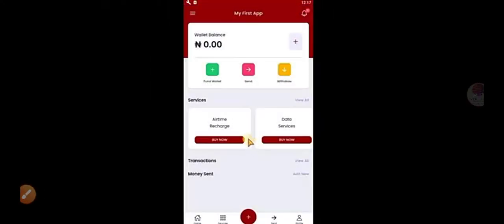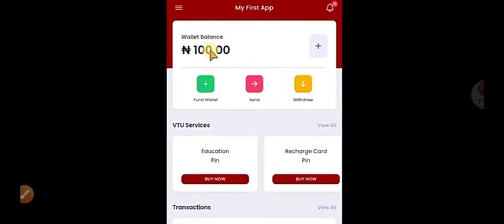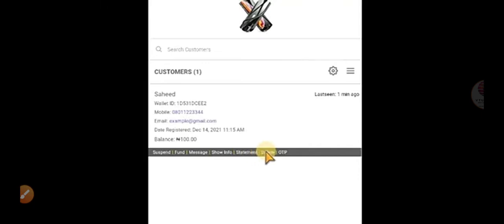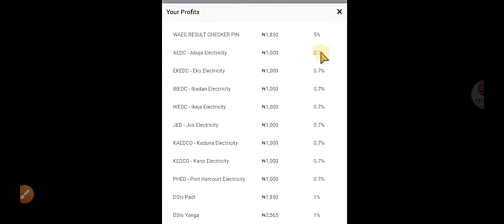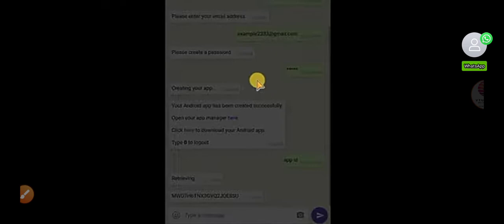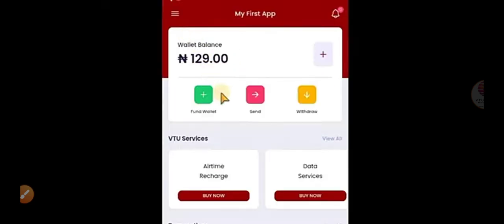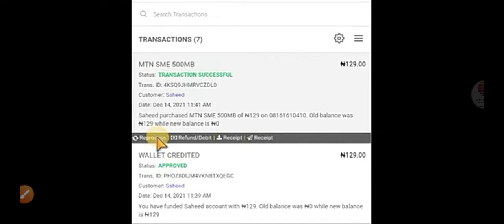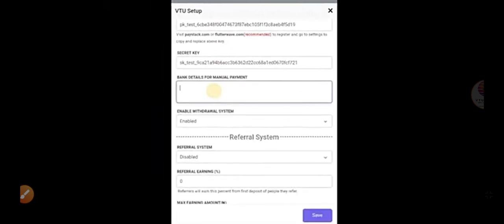VTU Portal (App/Website) Set-up Part 1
Create your own VTU Apps or Website and be your own Boss today!!!